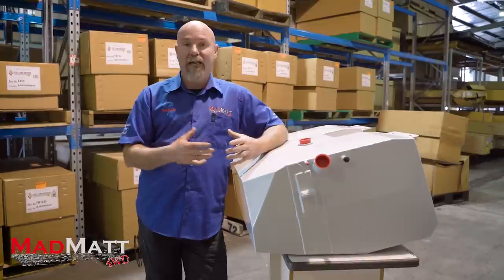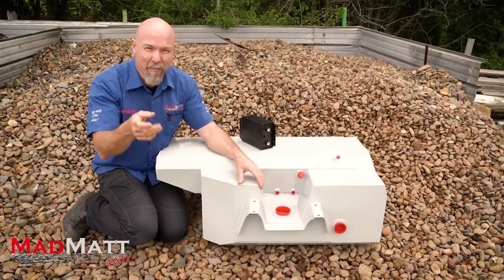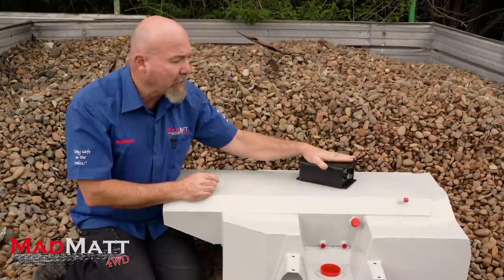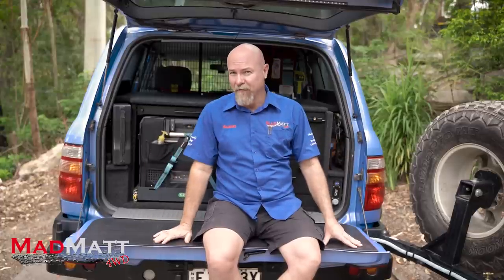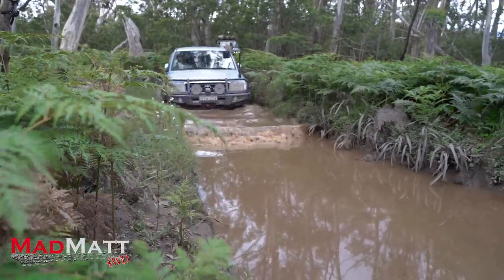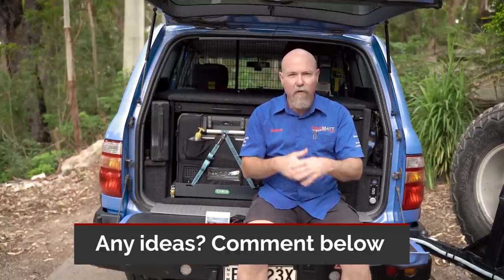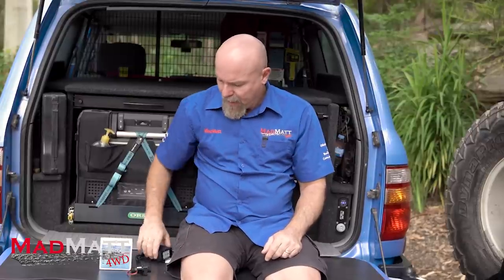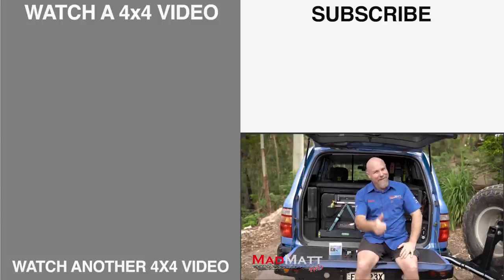REVIEW of LONG RANGE TANK (Fuel and water) PROS AND CONS that I experienced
I NEEDED TO IMPROVE MY FUEL RANGE in my 4x4 so I decided to install a long range tank. I also needed to water on board for camping so decided on a combination Long Ranger fuel and water tank. The end result is mostly fantastic but I found a couple of problems. I have some ideas to solve them but can you help me with your ideas?

This is where I got my combined Long Ranger fuel and water tank